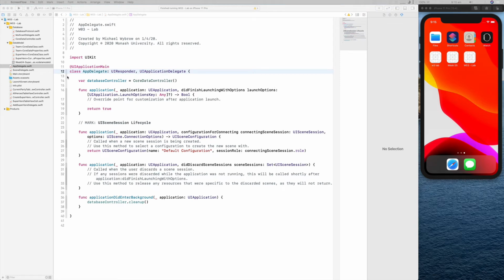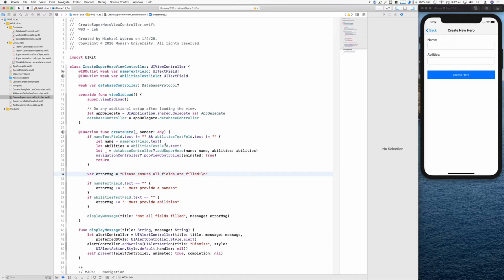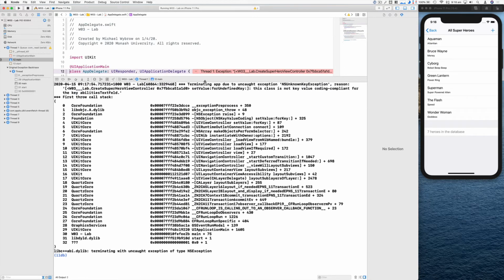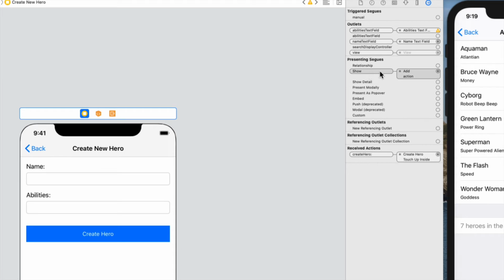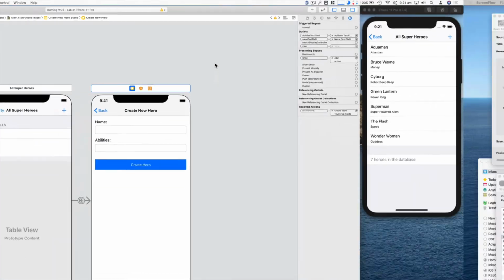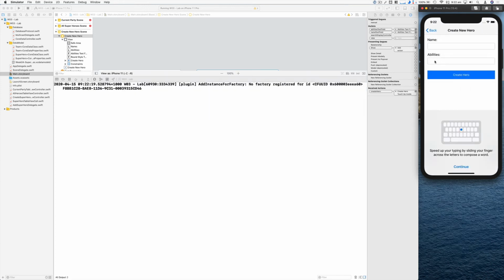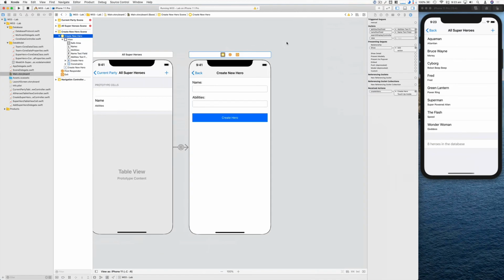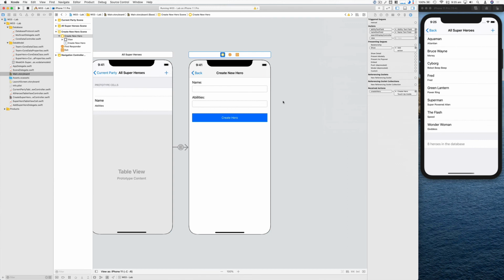FIT3178: Fixing broken connections between Storyboard and code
In this short video I demonstrate how to find an fix broken connections between the Storyboard and code.